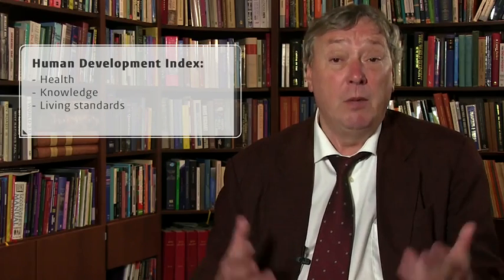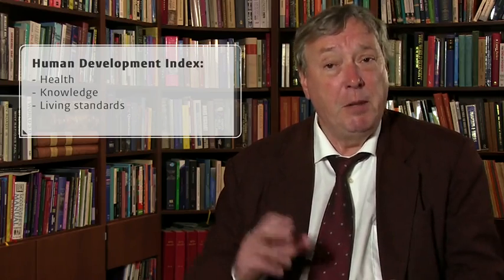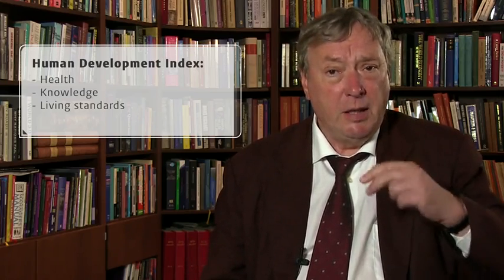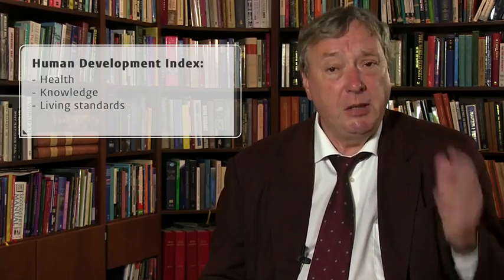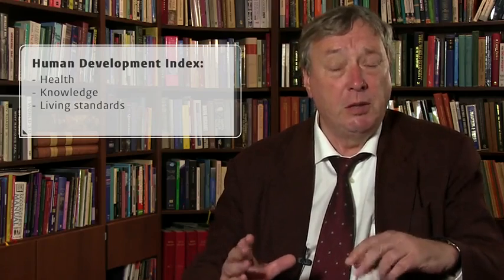Political Economy of Institutions and Development- 1.6. Poverty